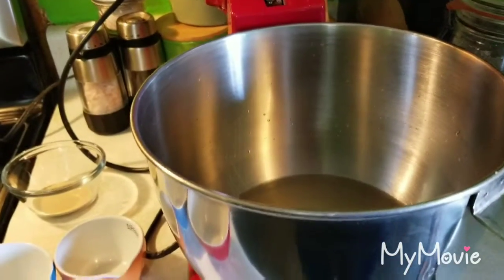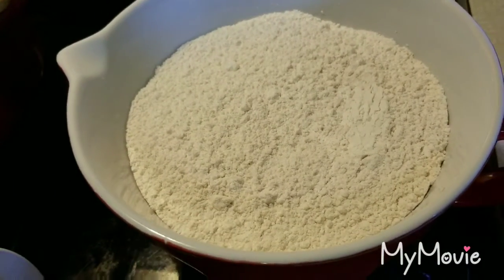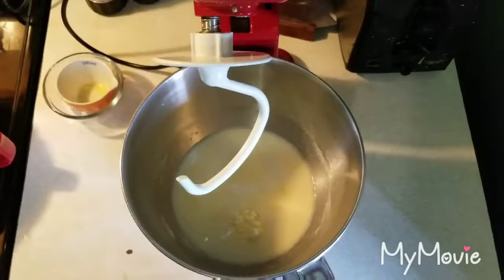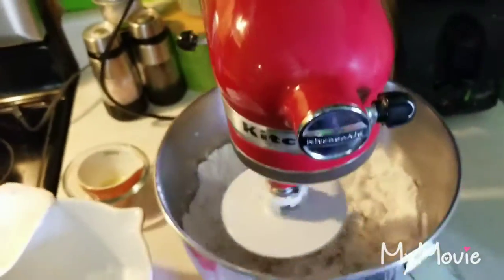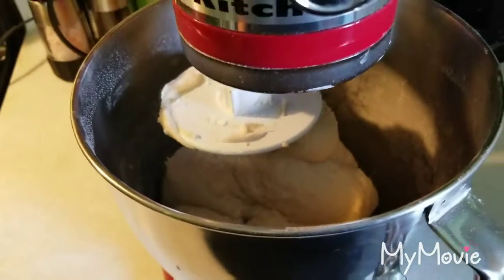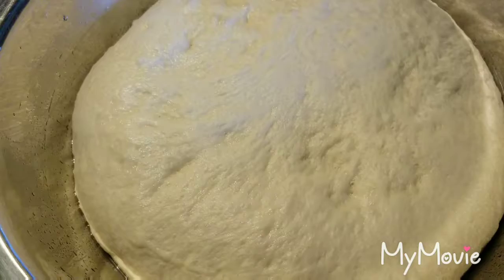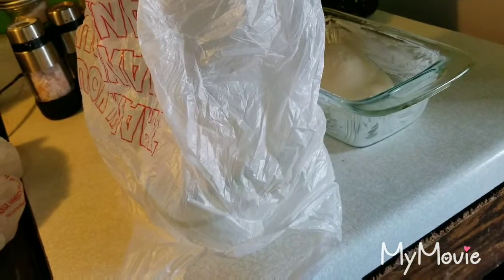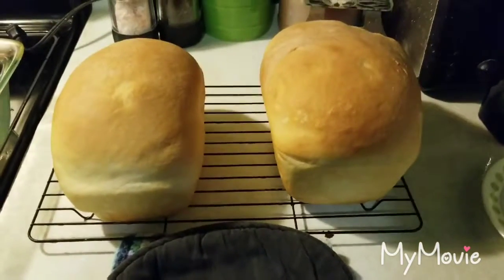Recipe-Homemade Bread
To me, there is nothing better than fresh, homemade bread. Today I made the "Walter Sands Basic White Bread" recipe. If you make it, let me know how it turns out! Part of the YT100 Challenge.